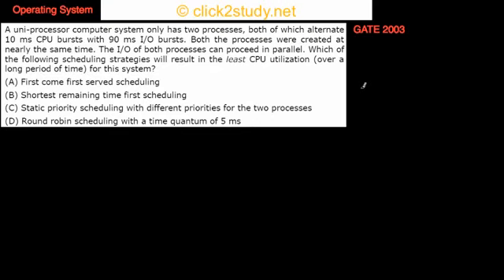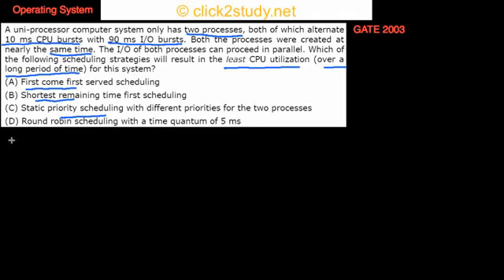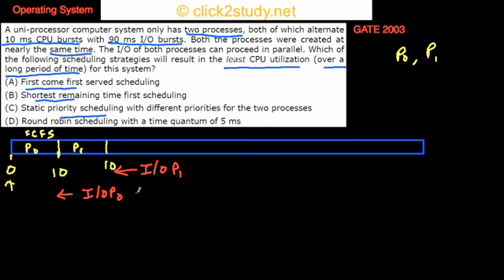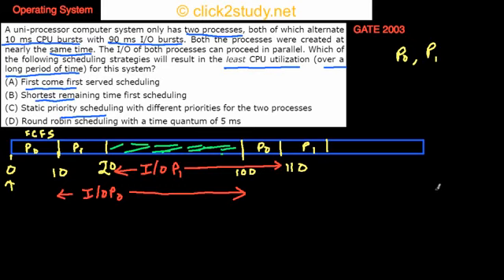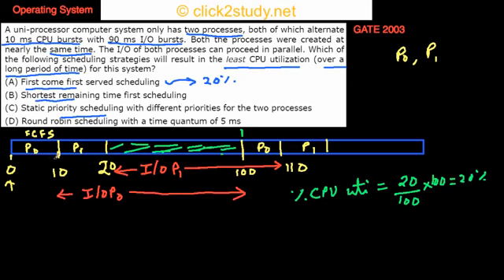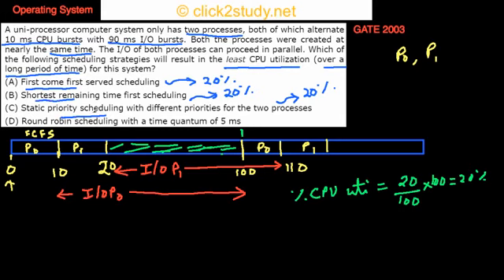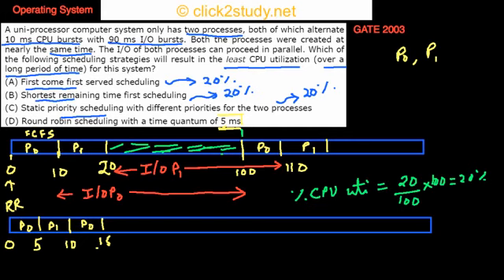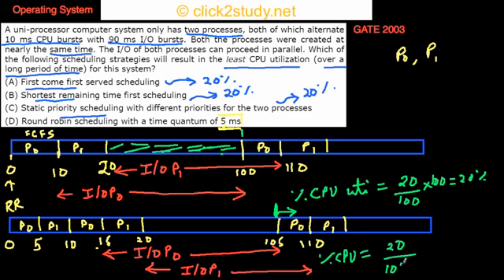Operating systems Example 1.004 GATE CS 2003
least cpu utilization